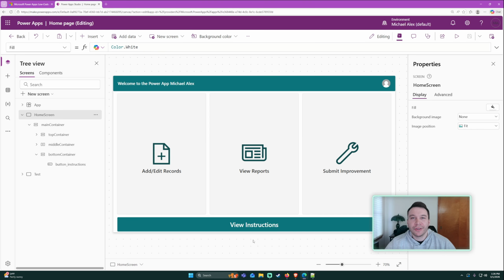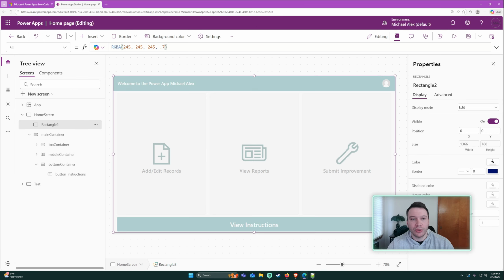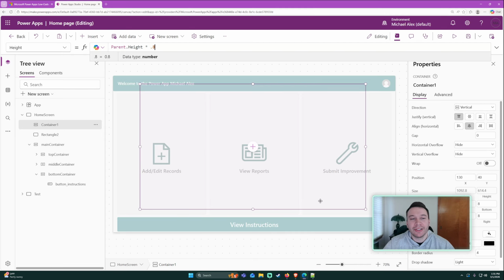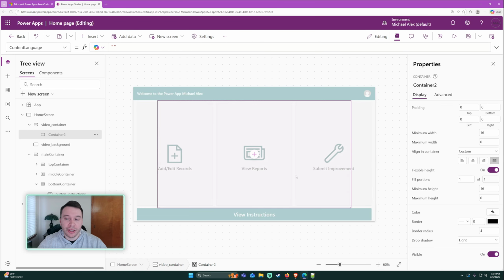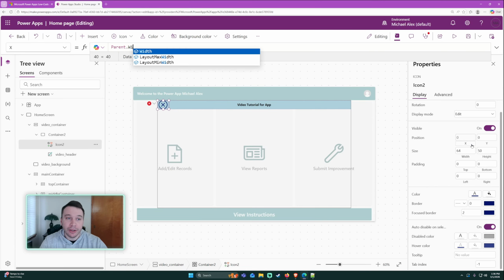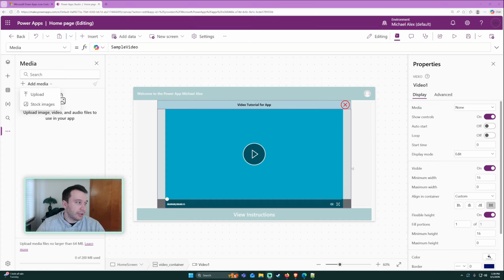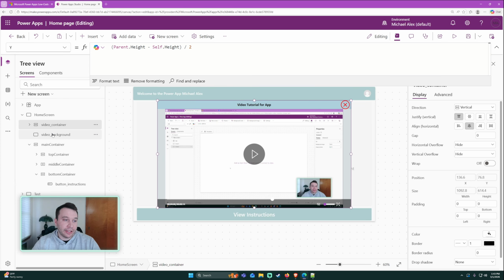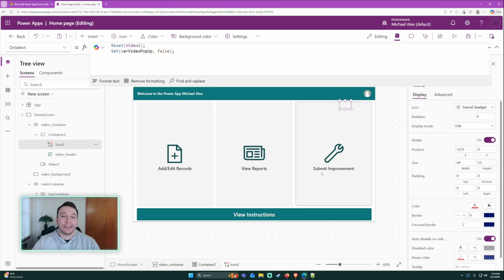How to Create a Video Pop-Up in Power Apps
In this step-by-step tutorial, you will learn how to add a video pop-up 🎥 in Microsoft Power Apps. Make your apps more interactive by showing instructional videos, demos, or other media when users click a button 🖱️.

This tutorial covers how to insert a video into your Power Apps canvas app, create a pop-up effect ✨, and use buttons and visibility settings to control when the video appears. Perfect for beginners and intermediate users who want to enhance their apps with engaging media 💡.

🪙BTC🪙: 3LpmcBaJB537RweJu2tRjSqT6NhnQDDBWy
⛓️ETH⛓️: 0xbAEb6d6Df7CE5cfC55797B3133342e165B78A444
🐕DOGE🐕: DNKNUduorzBWMJ4XTSRqUSsUKk3ZiehHin